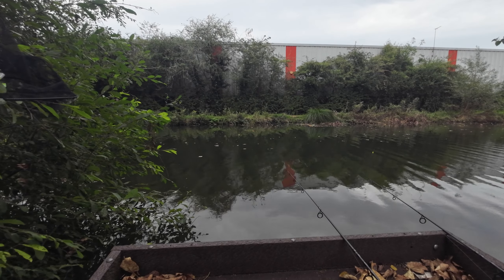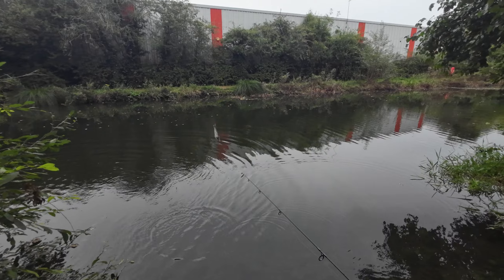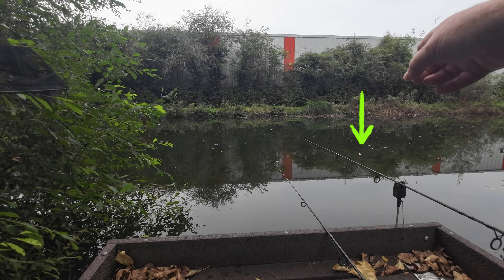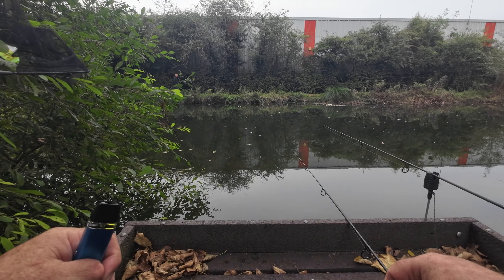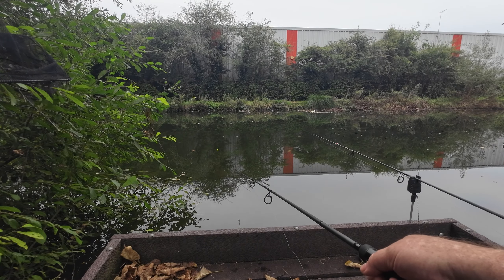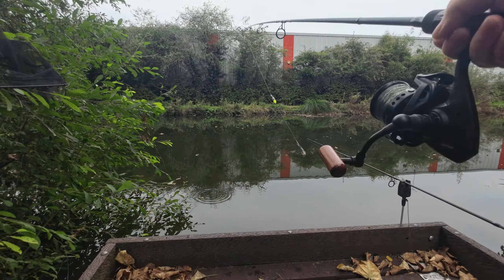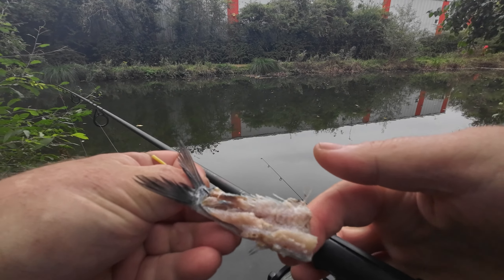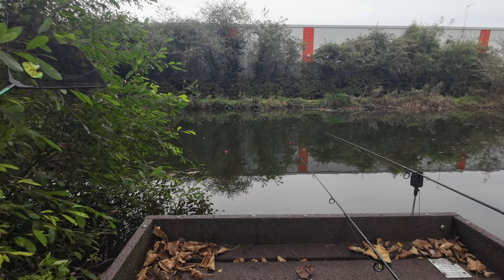Beverley Beck deadbaiting, one of those days! oct 2023.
In this video, I'm sharing one of those days where everything goes wrong...literally! I'm fishing Beverley Beck near Hull,  and in this video I'm deadbait fishing for Pike on one of those days where the fish just don't want to play. It's not the most glamorous of videos, but it's one of those videos that you just have to see.